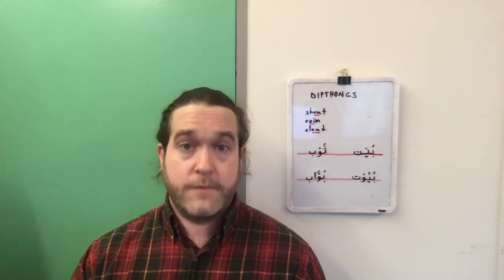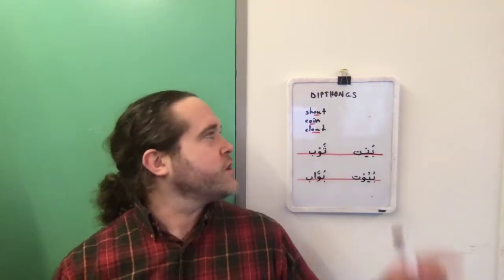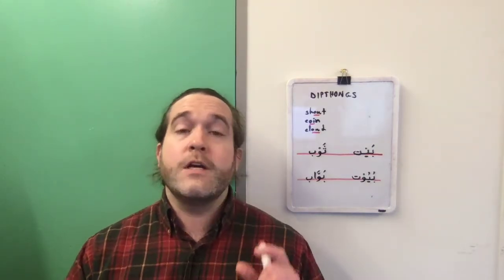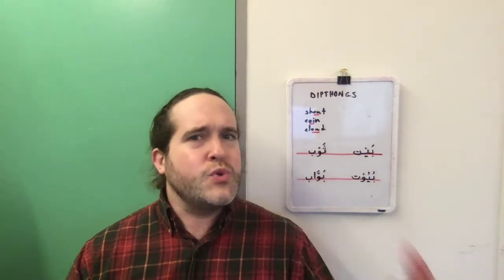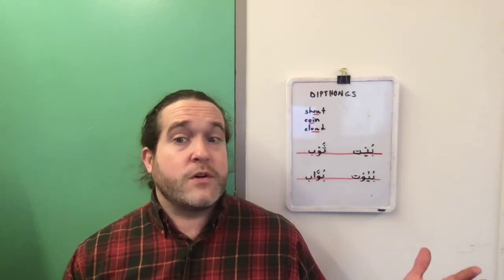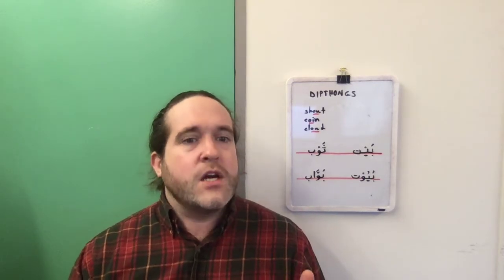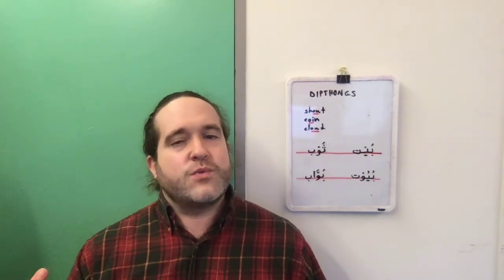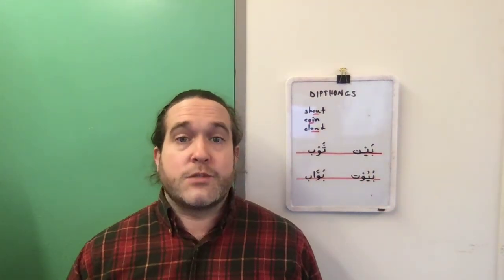Writing and pronouncing dipthongs in Arabic